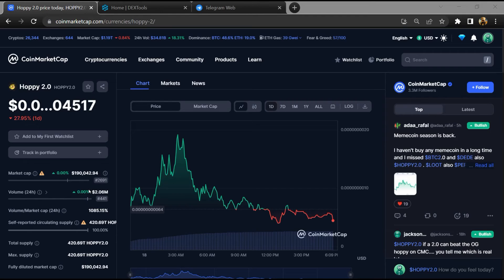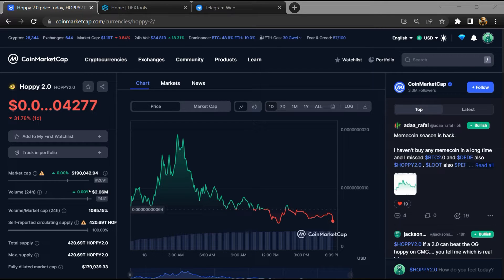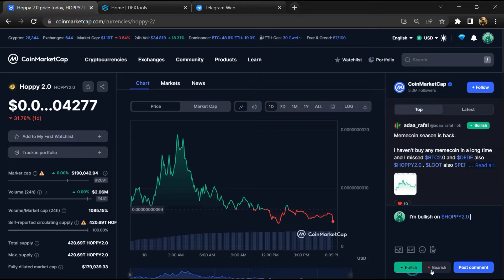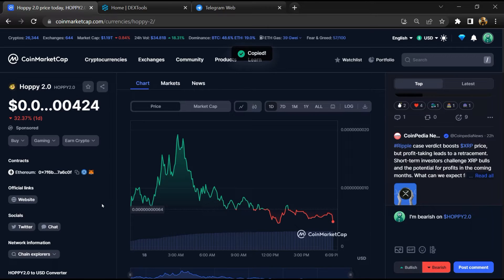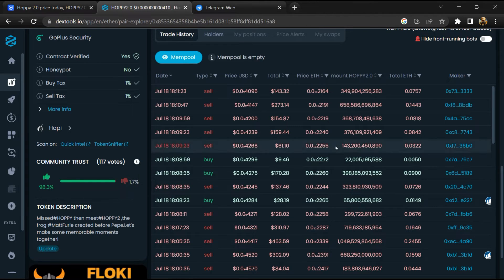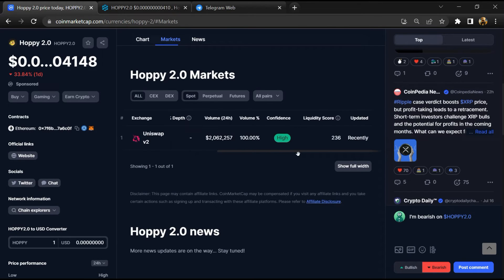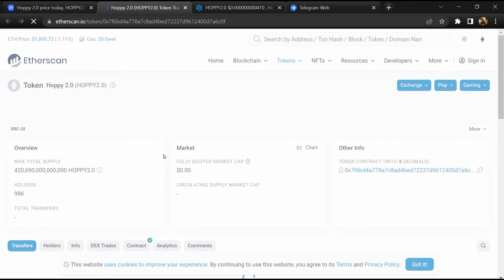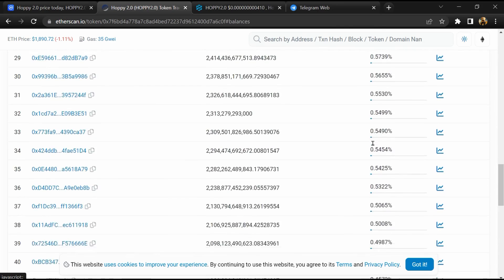Is Hoppy 2.0 (HOPPY2.0) Token Legit or Scam ??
In this video, I am going to share that Hoppy 2.0 (HOPPY2.0) Token is legit or a scam. I have made videos based on online data, I am not a financial advisor investing in crypto at my own risk.